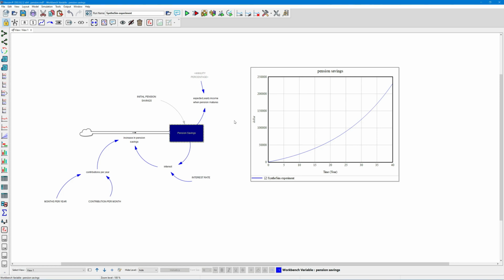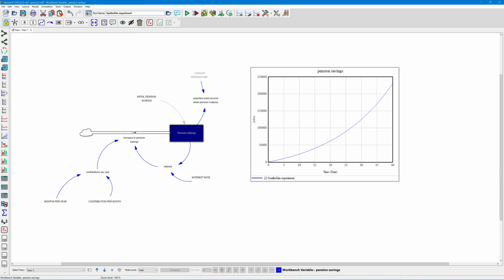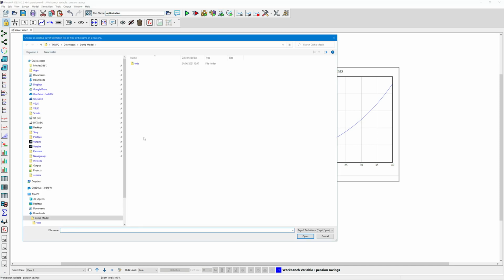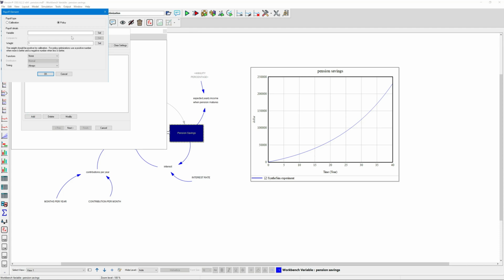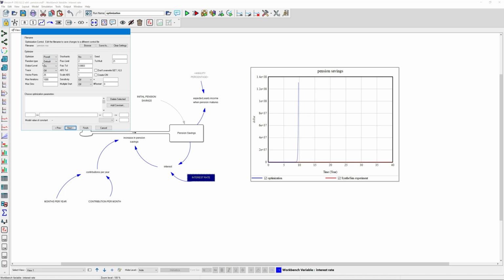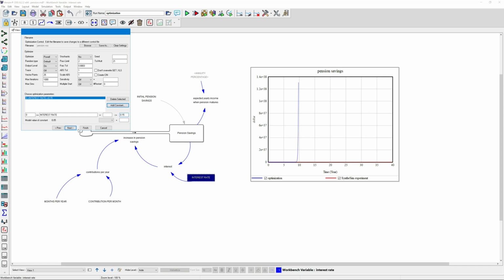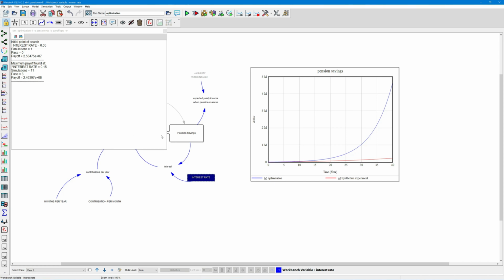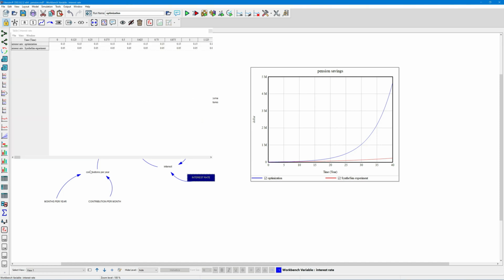13 SD Conference Optimization